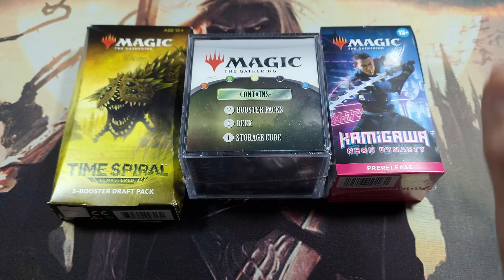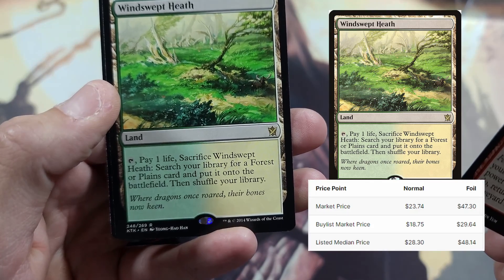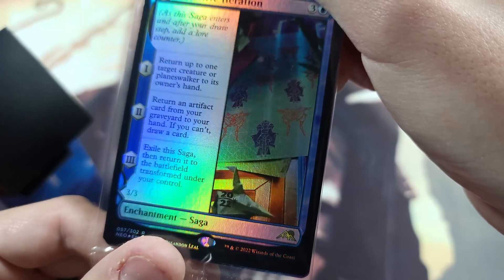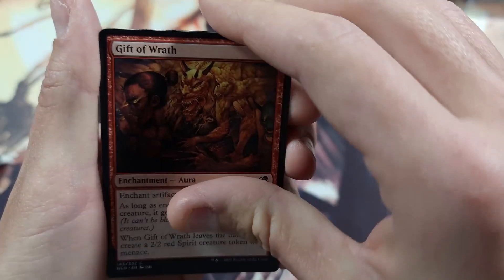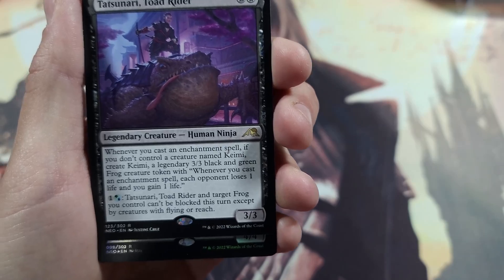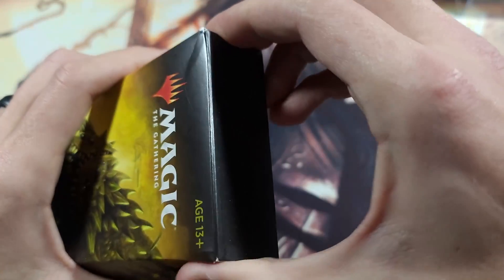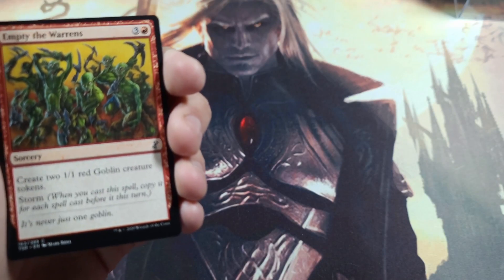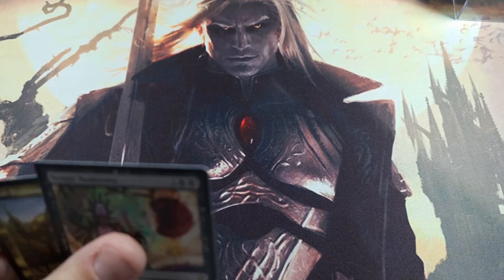50 sub special!!! Thank you so much!!!! | Time Spiral, Mystery Cube, Kamigawa Pre-Release!!!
We open Time Spiral, a Walmart Mystery Cube, and a Kamigawa Pre-Release kit!! Thank you guys so much for helping me reach this milestone!! We are aiming for 75 by June, once we get there we will get a good opening as well!